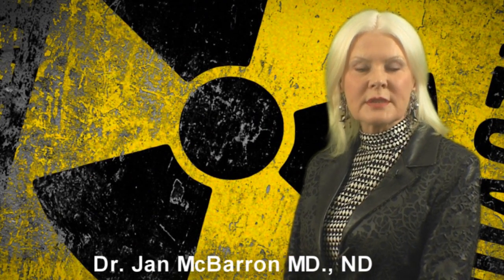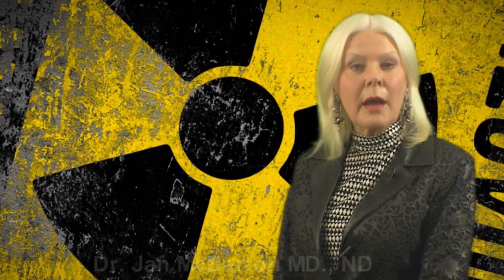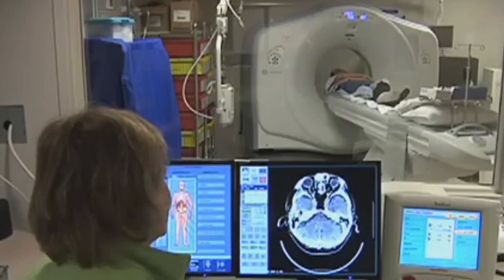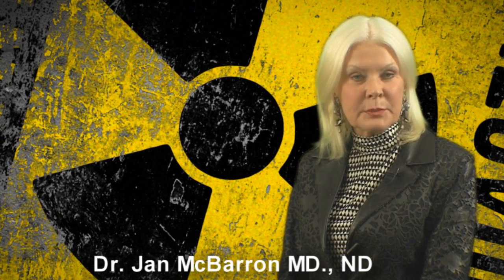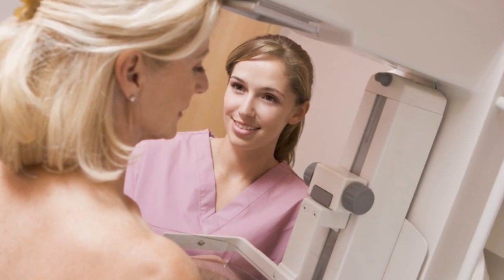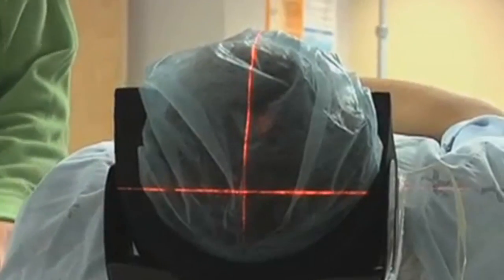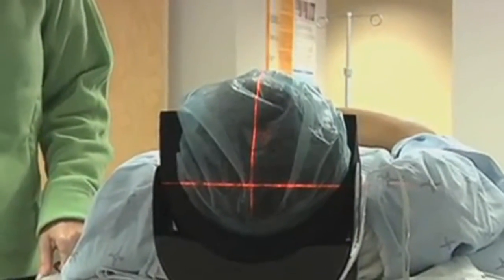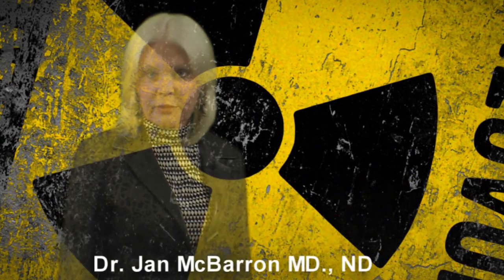Radiation and Cancer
Did you know that 3% of cancers are caused by medical radiation? Dr. Jan McBarron suggests this potent supplement to eradicate radiation's damage.